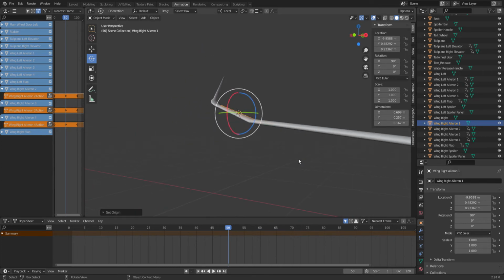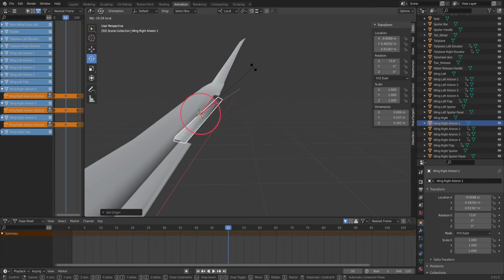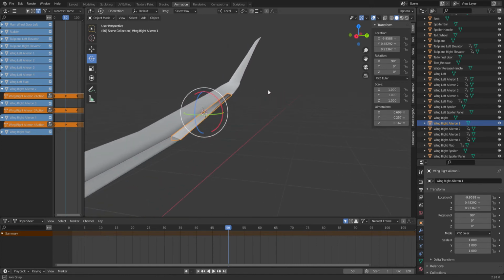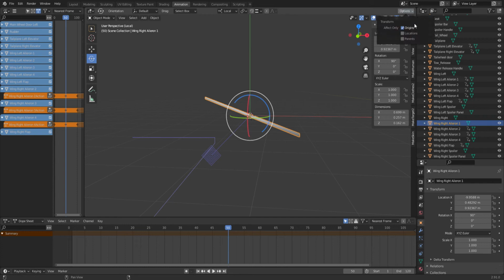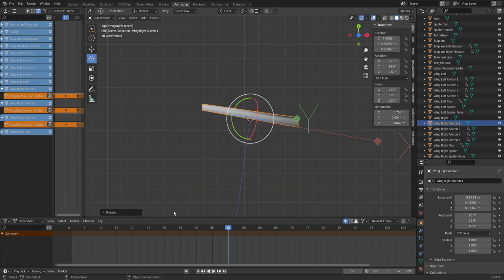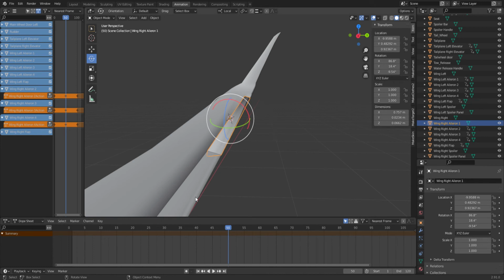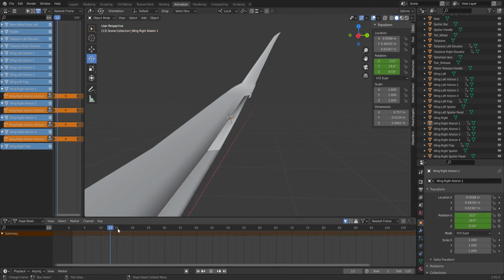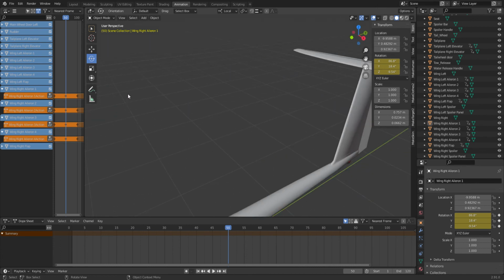MSFS: Development Series 2.5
A quick tip for animating the control surfaces that do not follow the standard X Y Z axis due to dihedral or sweep.